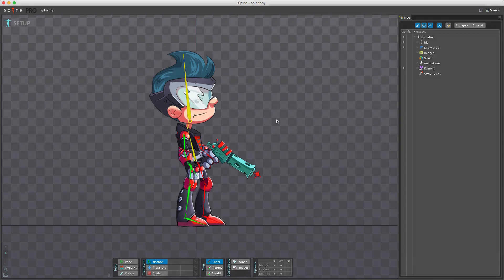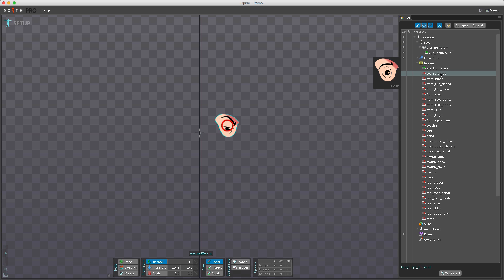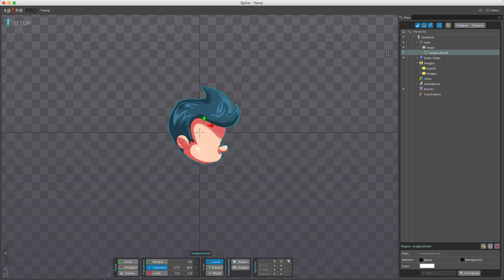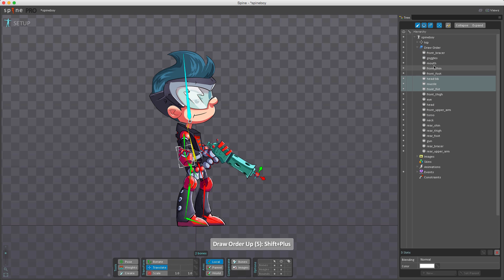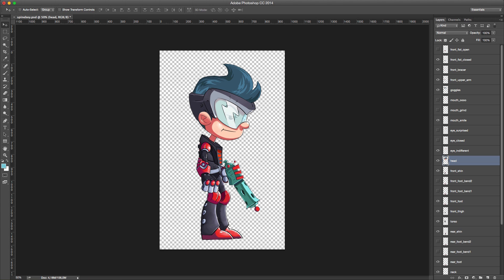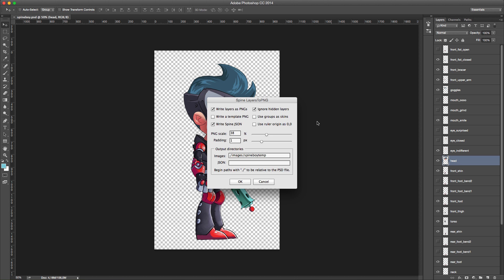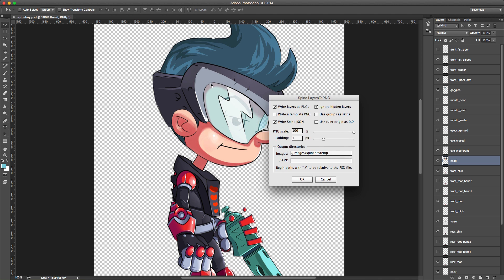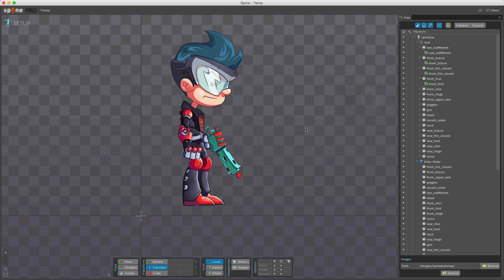Spine User Guide - Images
Learn how to bring your images into your Spine project and how to use the Spine Photoshop script to rig your skeletons faster.

0:08 - Images
0:52 - Images Node
6:22 - Draw Order
7:23 - Tree Filter
8:34 - Scripts
10:39 - Photoshop